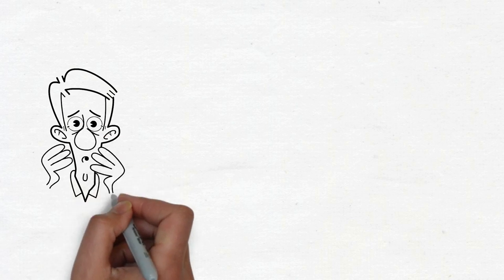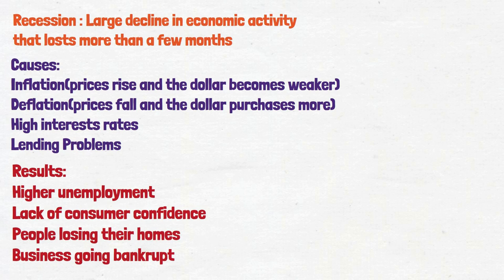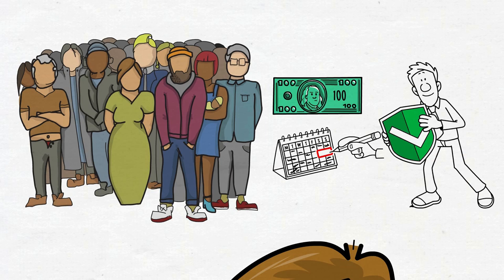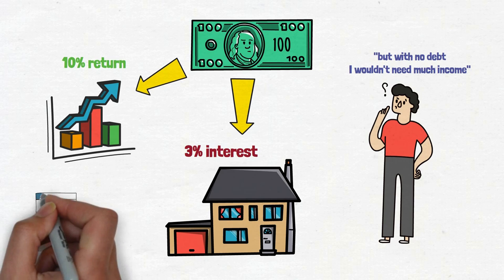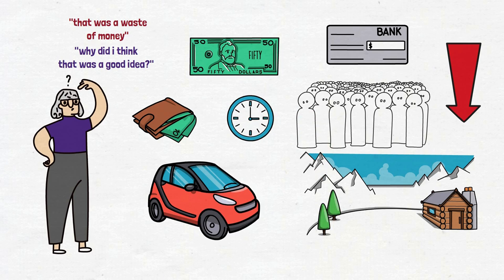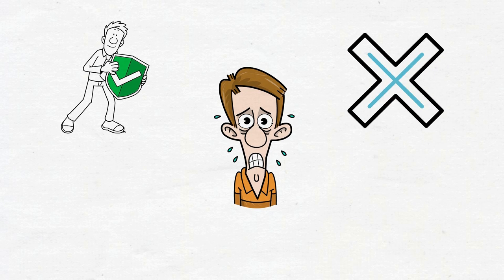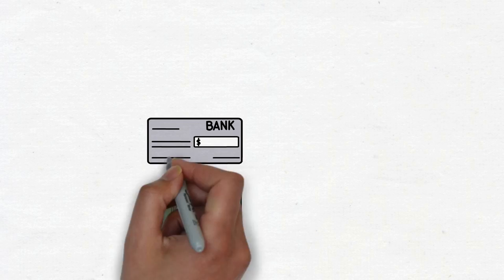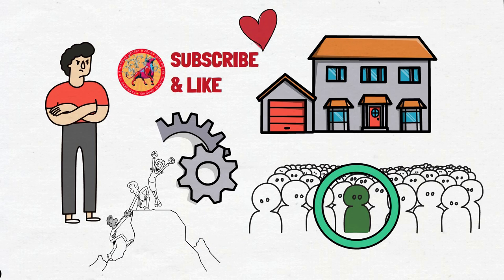Middle Class: DO THIS to MAKE HUGE PROFITS During an Economic Recession!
If you're not prepared for an economic downturn, you're gambling with your financial future. In the wake of a financial crisis, job loss and instability become the harsh reality for many. Retirement funds can dwindle by half and home ownership may shift from a dream to a nightmare. The ensuing health implications and strained relationships are collateral damage in this scenario. It's all too easy to forget about the potential for hard times during periods of economic boom, but one should never underestimate the repercussions of a slowdown. Fortunately, recessions can also serve as a launching pad for individuals with substantial financial security. Such turbulent times can present unique opportunities to amass wealth beyond one's wildest dreams. Equip yourself with the knowledge to weather the financial storm, and you'll be poised to seize the opportunities that arise in its wake.

This way, you will get one step closer to your financial dreams! 💰🌟

🚀If you're interested in learning more, I recommend watching this video. Check it out now!

Now is the perfect time to start! We can't wait to progress together on the path to success. Take care!

You can find my other videos here:

🌟The Poverty Paradox : Why is it so Hard to Escape Poverty? (Poverty Is Not a Choice)

Hello, this is The Financial Utopia! As a new financial literacy channel on Youtube, We are excited and happy to create content for you. Every week, we produce new videos on topics such as understanding finance, investing, and building wealth.